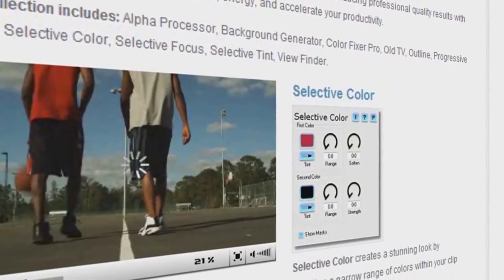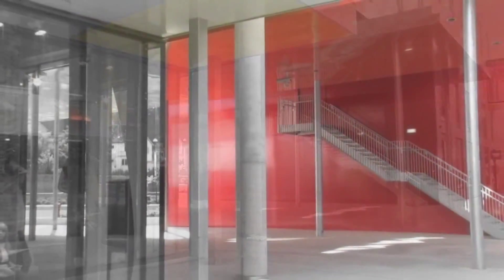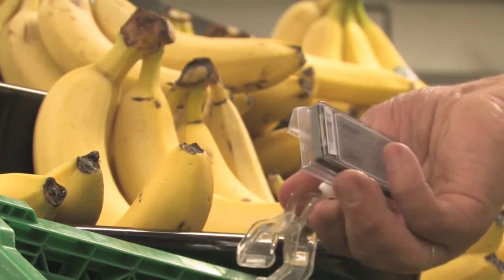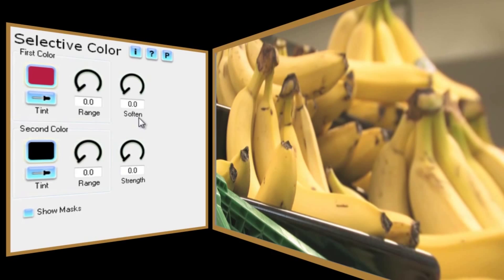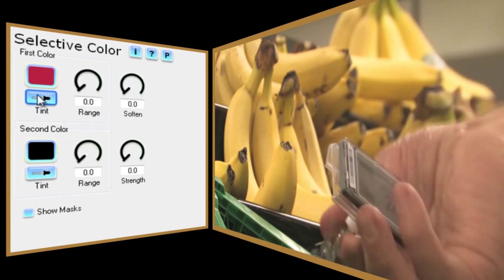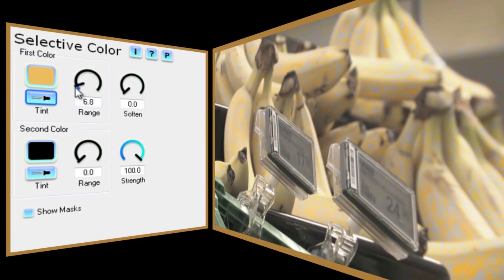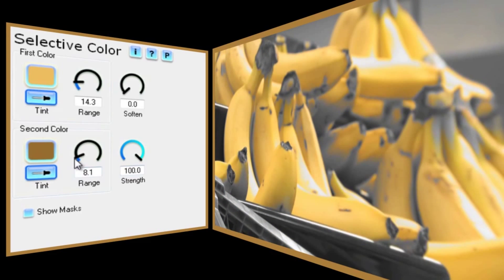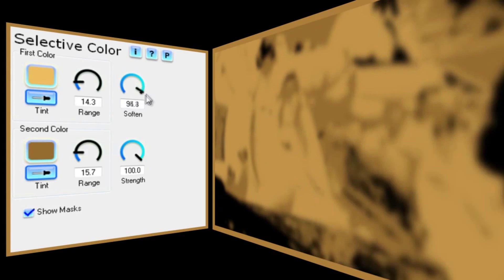Get Picky with Selective Color and Video Essentials V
In this video tutorial, Ian Stark shows how to use Video Essentials V  to isolate one or two colors in your video, creating striking visuals and calling attention to the most important elements of the image.

NewBlueFX plugins work with a wide range of video editing systems, including Apple Final Cut, Apple Motion, Adobe Premiere CS5.5 (and earlier versions), Avid Media Composer, Avid Studio Corel VideoStudio, Sony Vegas and more!